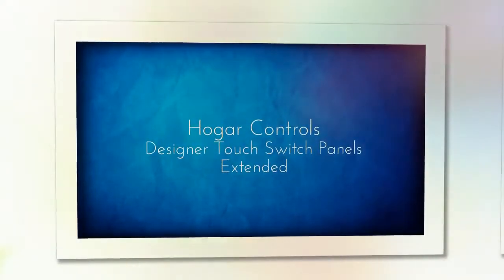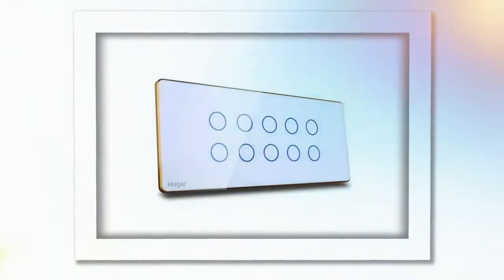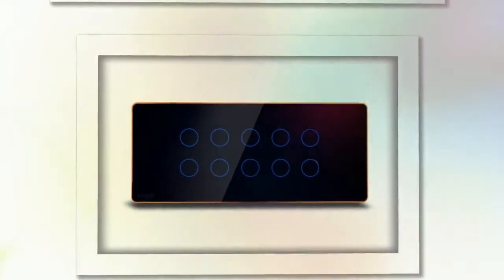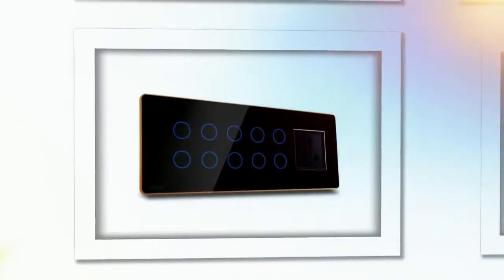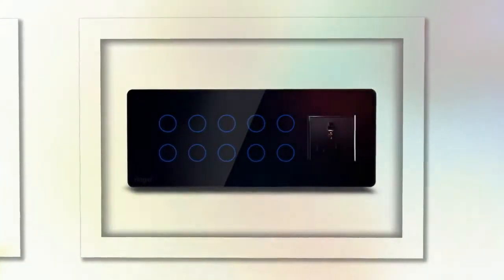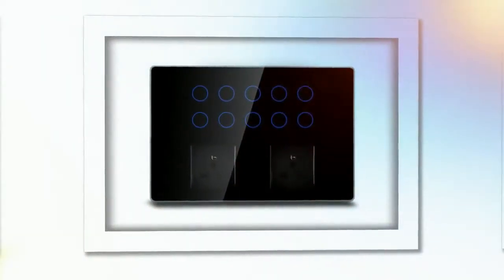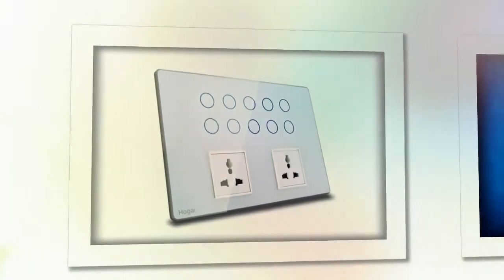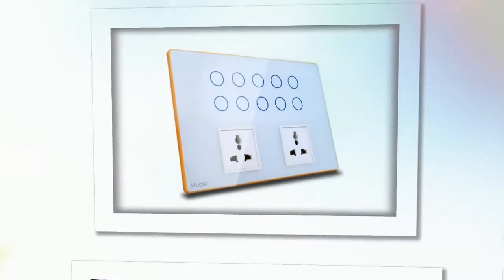Hogar Controls Designer Extended Range Touch Switch Panels Intro 720p v5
Z-Wave Zigbee Smart Wireless Wall Touch Switch Panels for a complete and elegant Smart Home Automation. Available in combinations of White, Black, Green, Brown, Blue with the combinations of Gold, Black, White and Gray metal frames, and bezels.